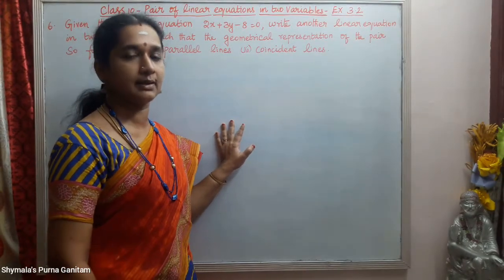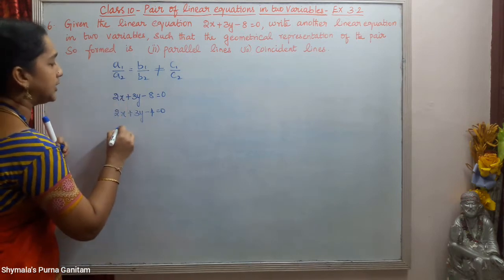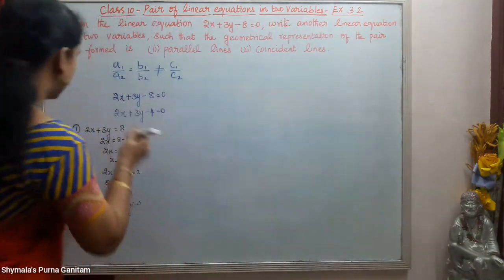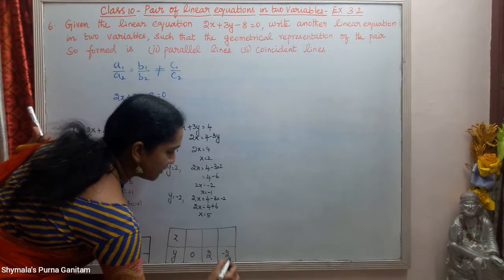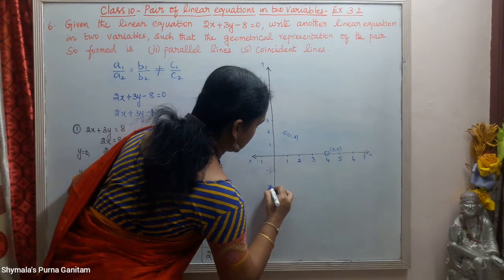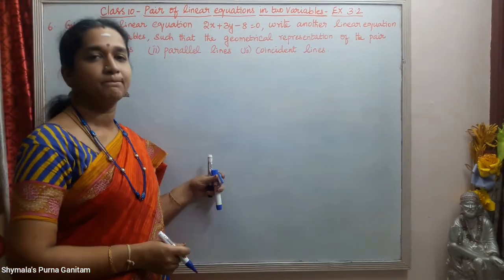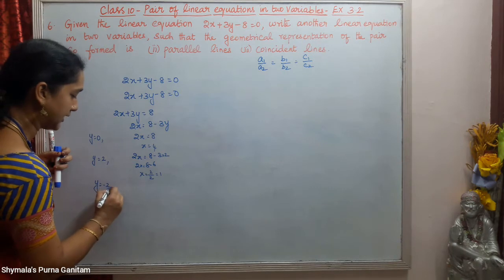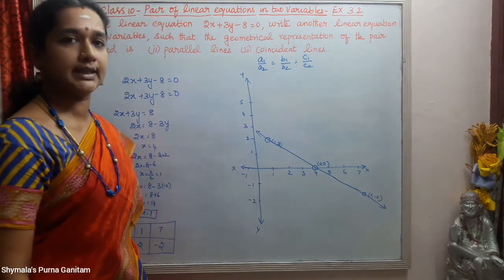CBSE Class-10 Pair of linear Equation in Two variable Ex 3.2 Sum No.6 (iI) & (iii)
Class 10 - Pair of Linear equation in Two Variable Ex 3.2 Sum No.6 (iI) & (iii)